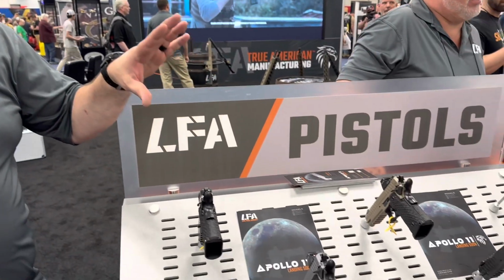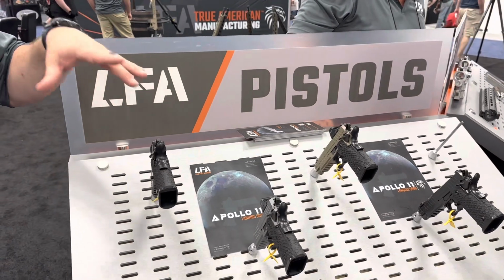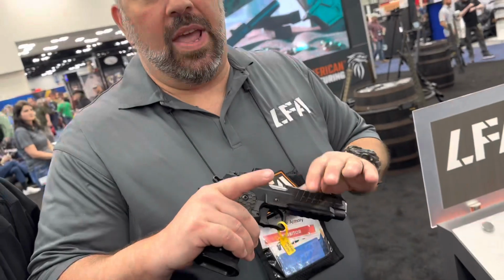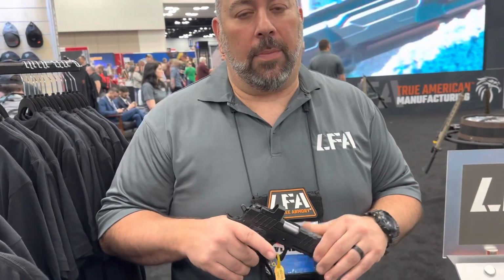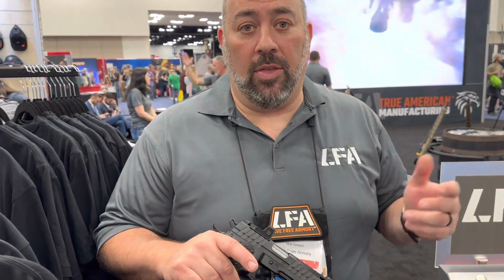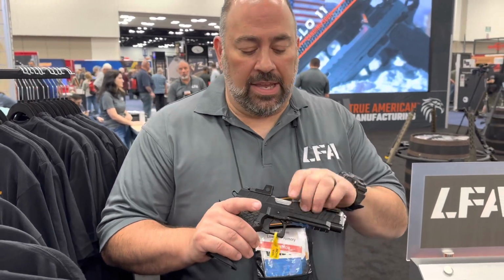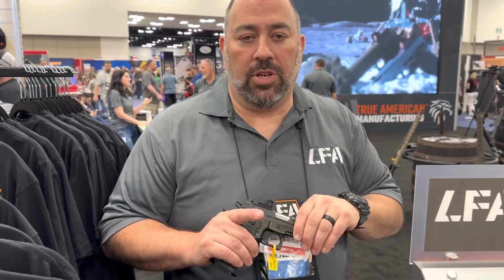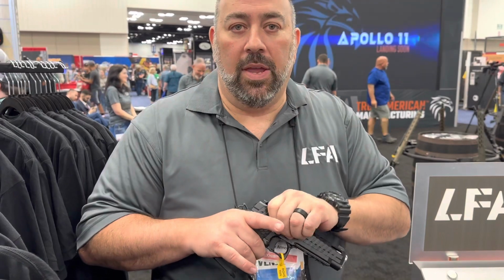NRAAM 2023 LFA (LiveFreeAmory)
(Chicago invades Indianapolis) I visited LiveFreeAmory booth at NRAAM to get know more info about their firearms. This is my first time hearing about this company and willing to get my hands on their 2011 double stack Apollo 11. Hope you enjoy the video.